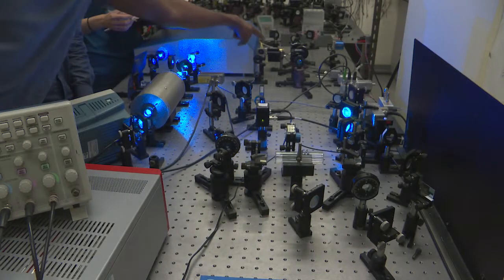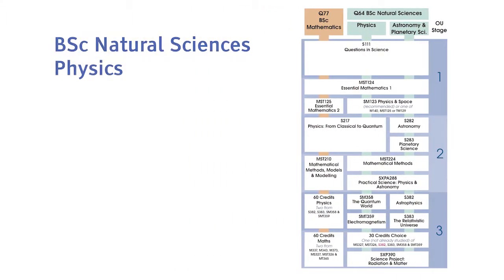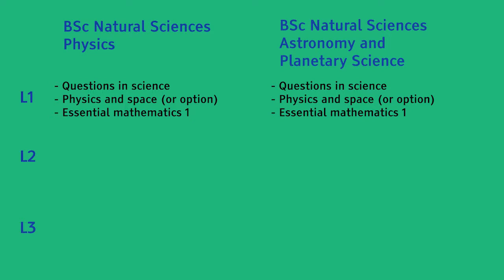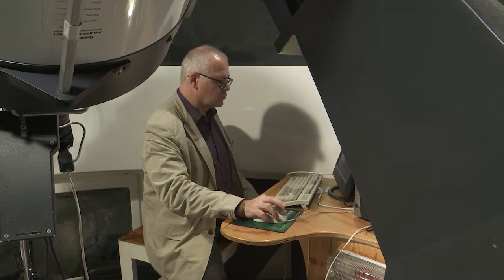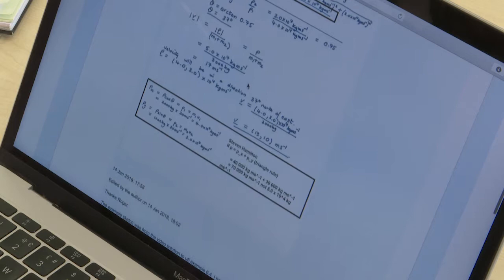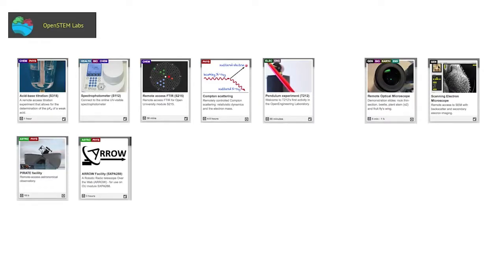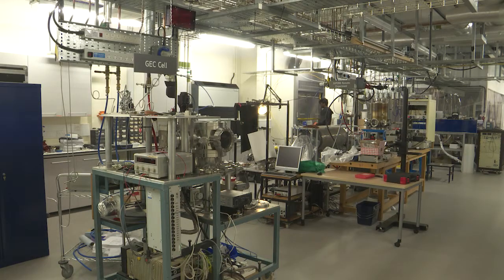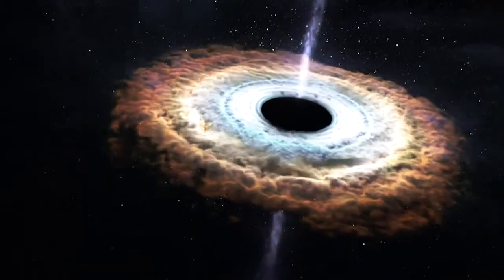Intro to studying Physics, Astronomy and Planetary Science at the Open University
This video introduces studying Physics, Astronomy, and Planetary Science at the The Open University, UK. It features staff and students from the School of Physical Sciences.